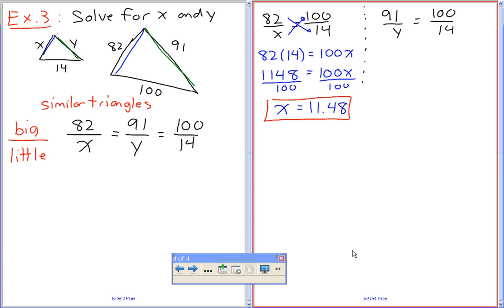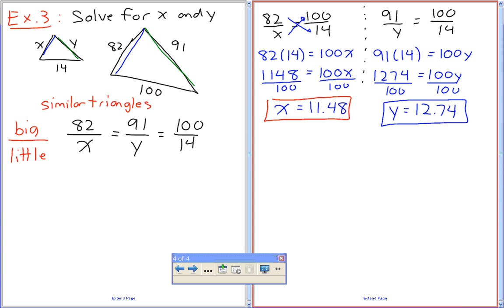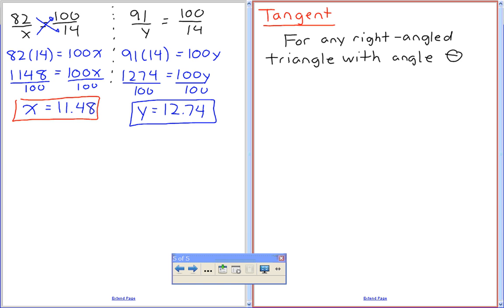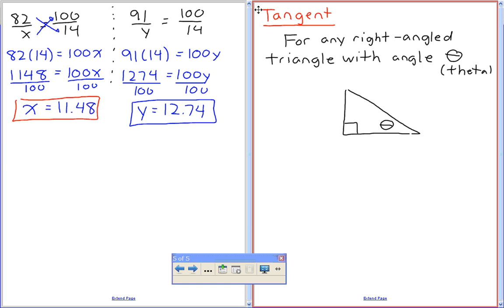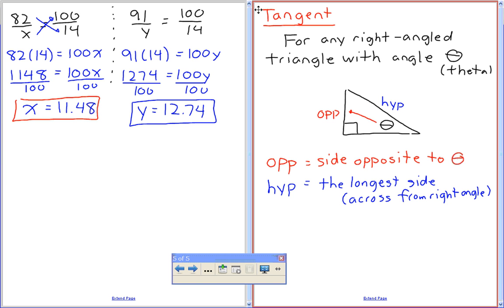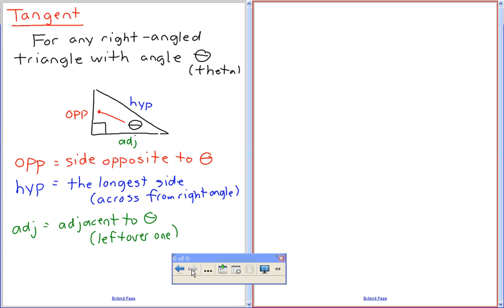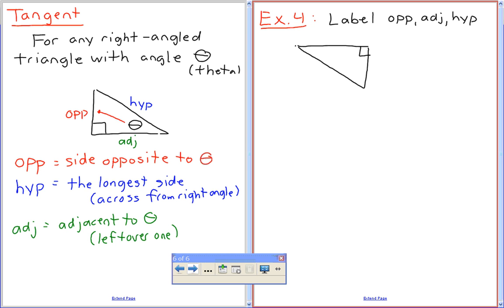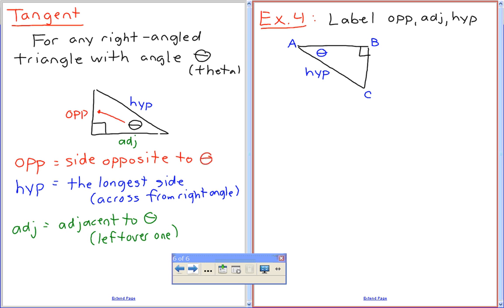MFM2P March 17 Part 2